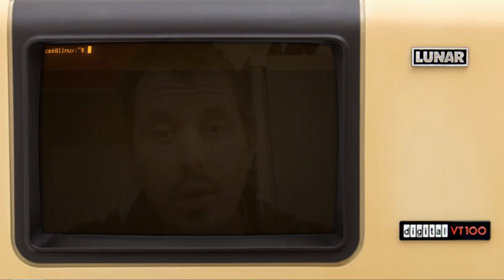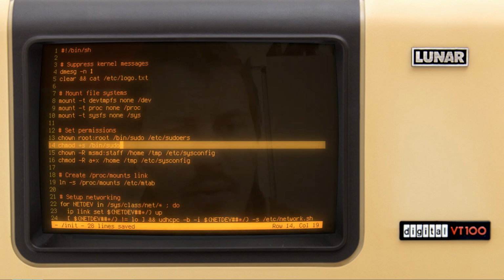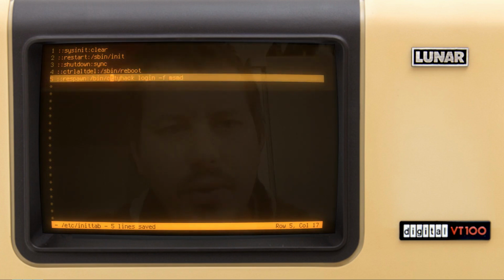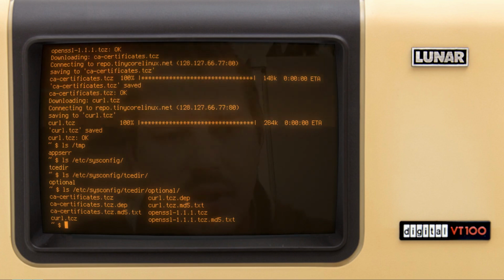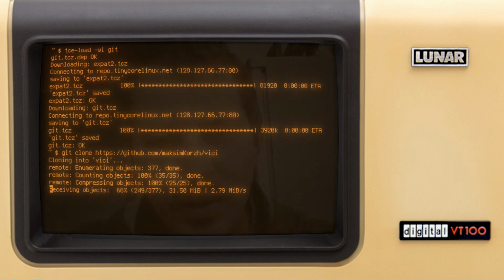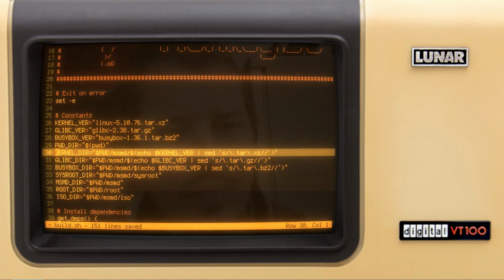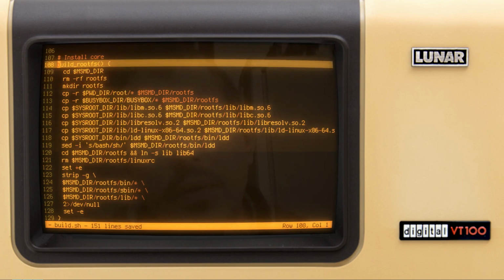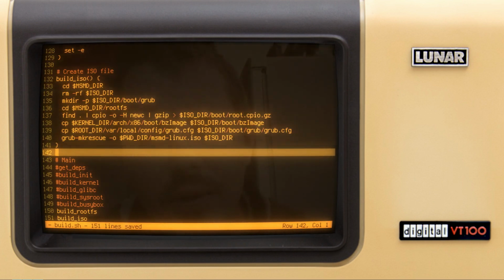Simple BusyBox Linux Distro Anatomy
Monkey See, Monkey Do LINUX

VICI - Minimalist cross-platform terminal based text editor

ED - The standard Linux Text Editor in Go

TUTORIALS COVERING MOST OF THE ABOVE PROJECTS

00:00 Intro
00:20 Running MSMD Linux under QEMU
01:22 Running 'whoami'
01:55 Running 'sudo'
02:50 Walking through the '/init' script
16:25 Inspecting Tiny Core Linux package repo
17:20 Searching for a certain package using 'wget' and 'grep'
17:45 Using 'tce-load' to install 'curl' package
20:00 Using 'tce-load' to install 'nano' package
22:20 Using 'tce-load' to install 'curl' package
26:05 Walking through the source files
30:30 Walking through the 'build.sh' script
44:00 Some notes on Tiny Core Linux
45:10 Compiling Linux from scratch vs building from TCL/Arch linux
47:52 Outro